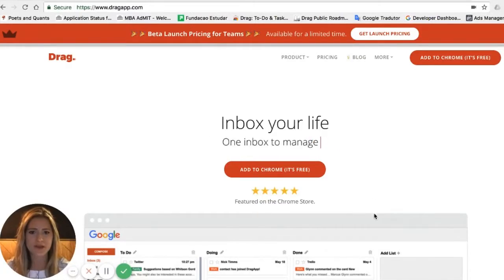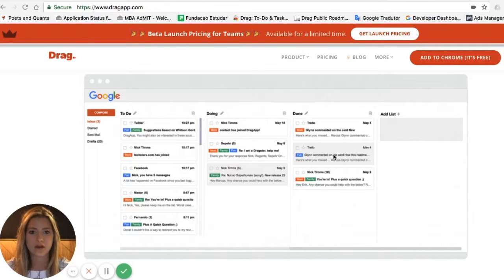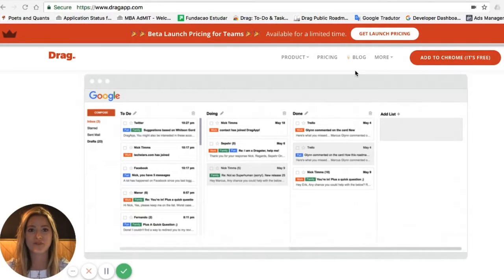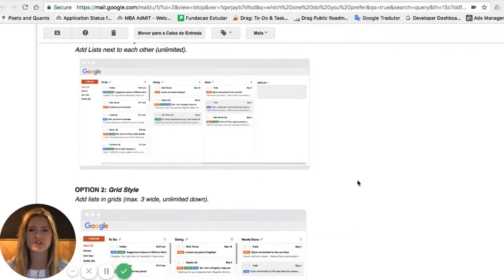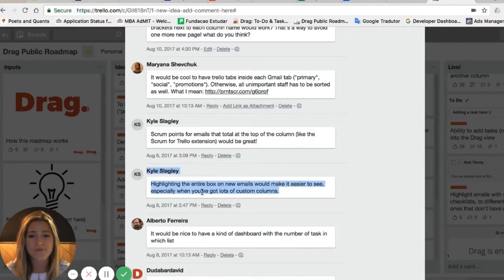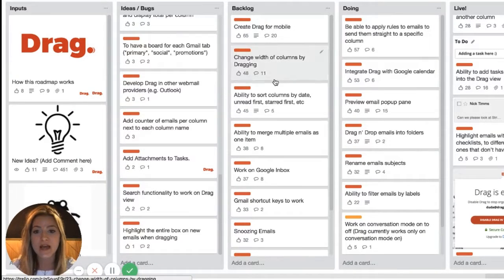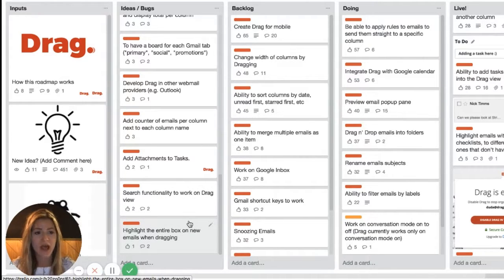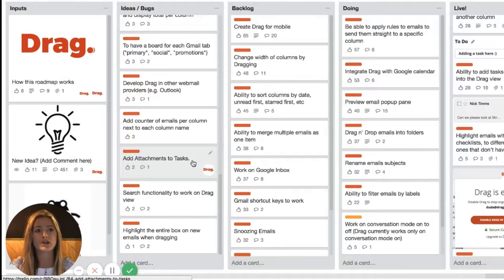When to accept or reject customer feedback.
Inside Scoop, Inside Drag: Episode 012 | May 2017

Building your product based on customer feedback is extremely important. Knowing when to accept or reject it is even more important. In this episode we're going to share how we do it!

▶ Video Timestamps

0:37 You're not superhuman
1:13 Reject often
1:29 Being clear
1:55 Examples of feedbacks!
3:50 Adding into Drag public roadmap

☆☆☆ LEARN MORE ABOUT DRAG ☆☆☆

// VIDEO DETAILS

Filmed by Duda Bardavid and Nicholas Timms
Edited by Matheus Vianna